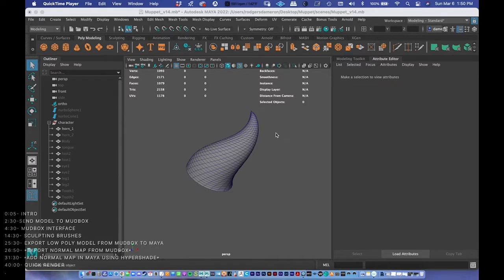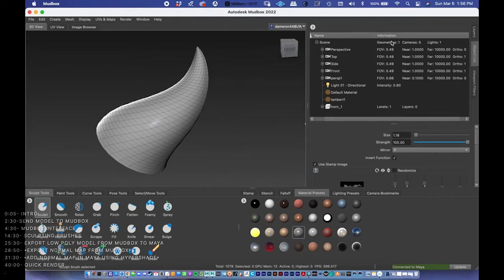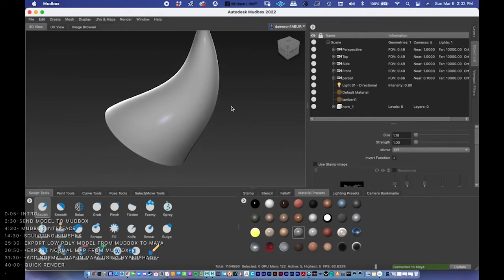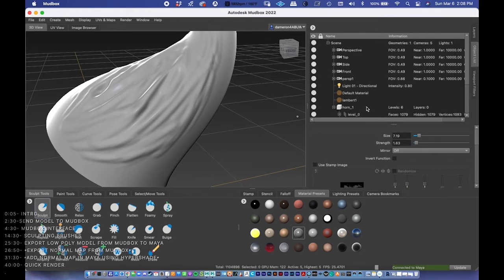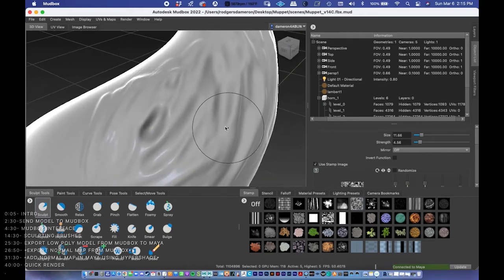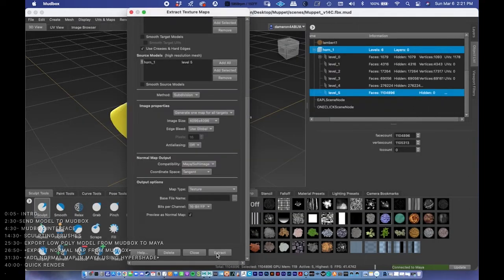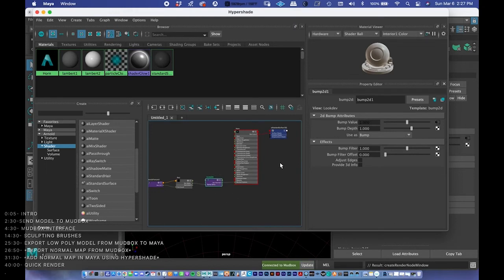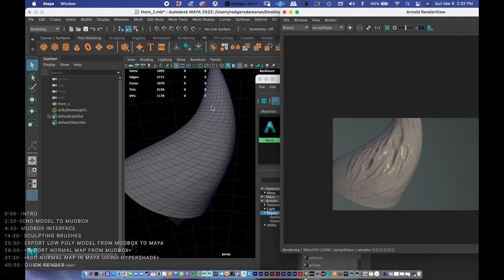3D Studio: Using Normal maps in Maya & Mudbox